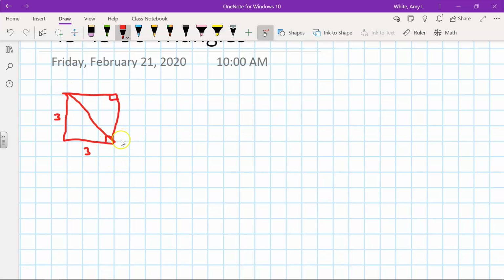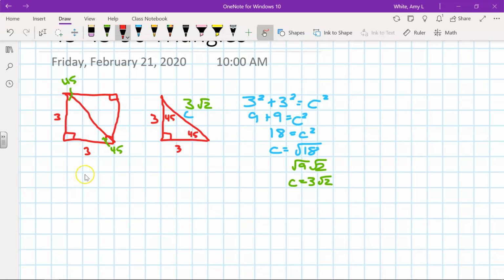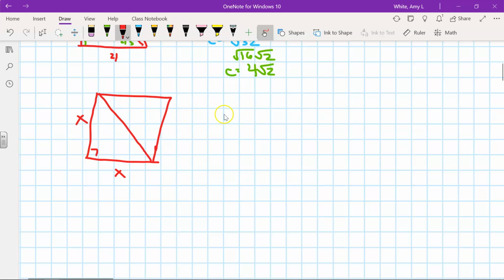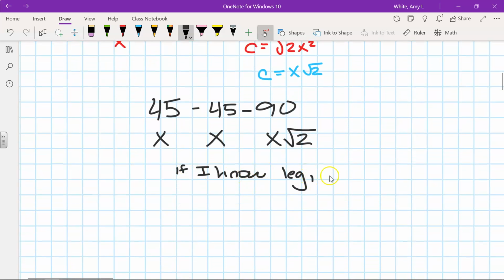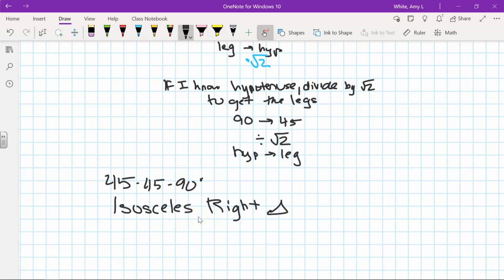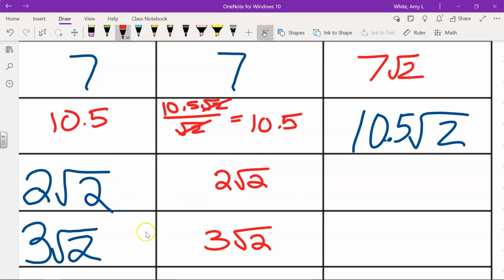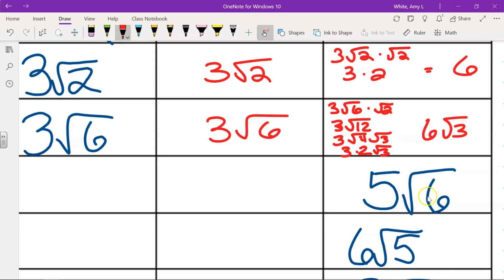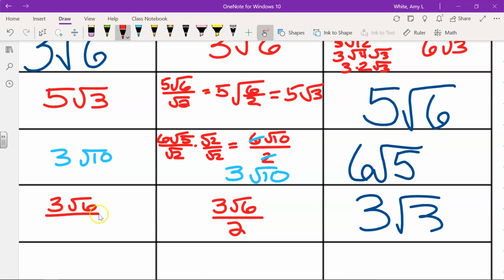Special Right Triangles - 45-45-90 Part 1